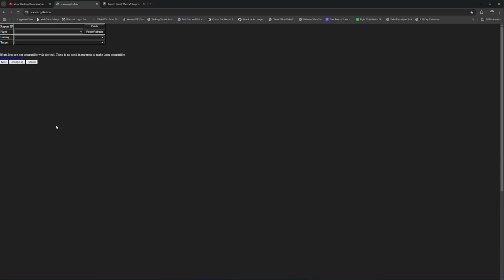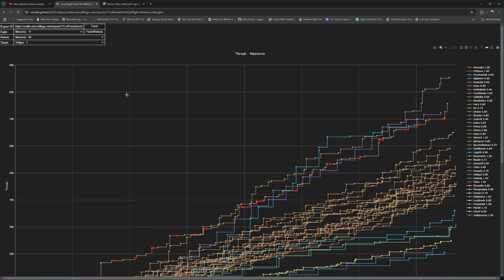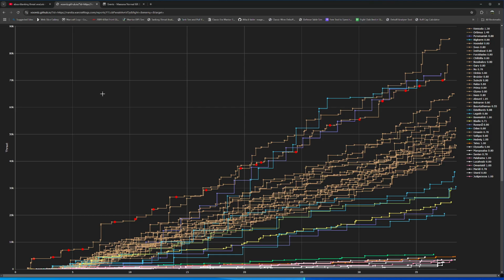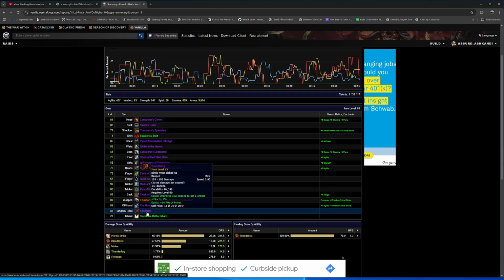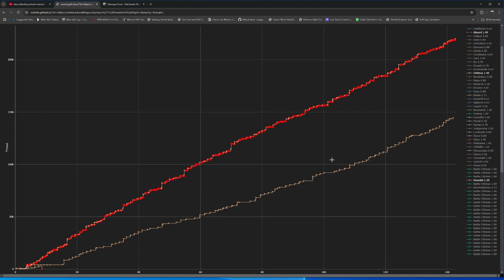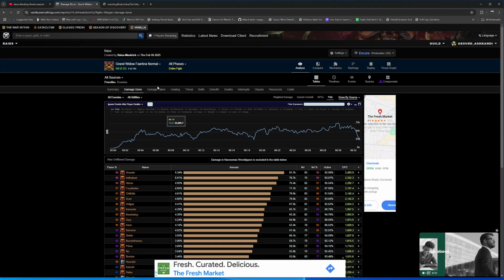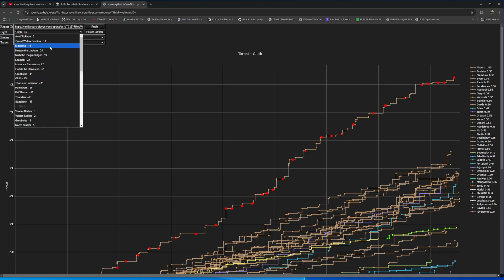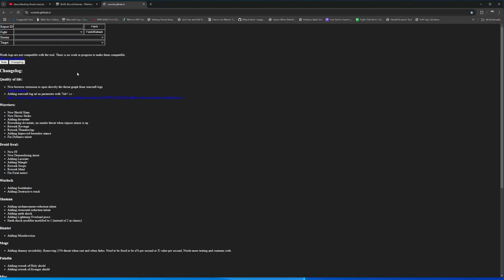Classic Wow How to Use Threat Analysis Tool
How to use the threat analysis web tool to analyze threat tables from Warcraft Logs reports.